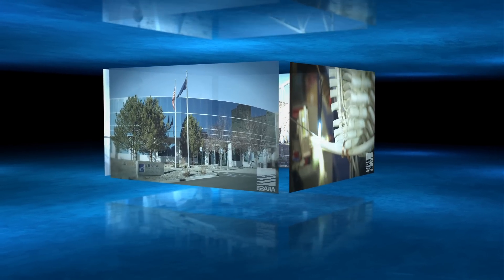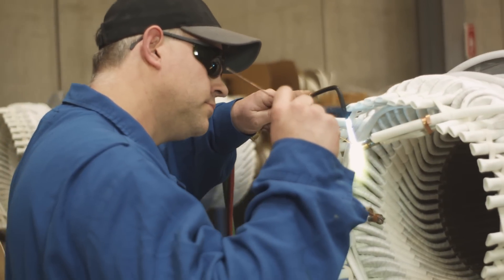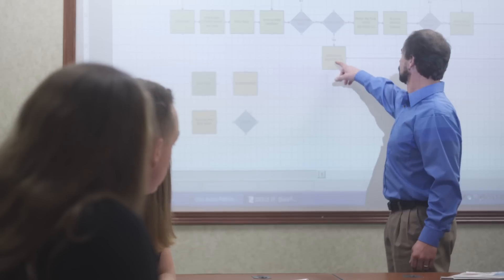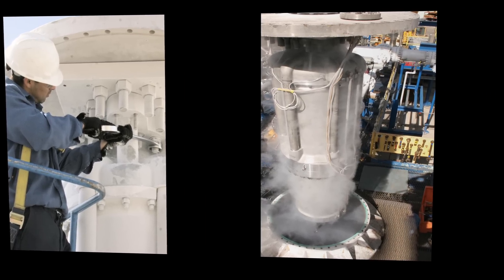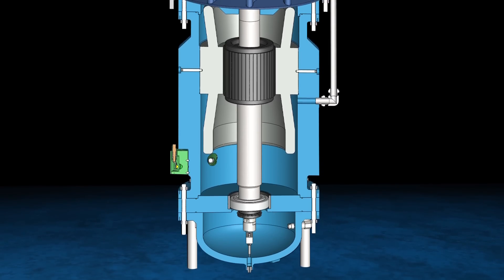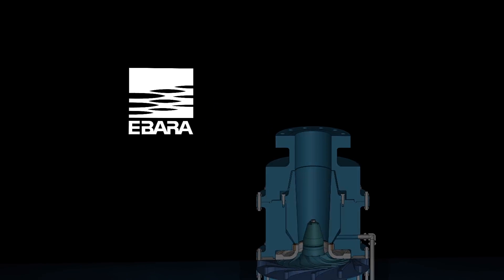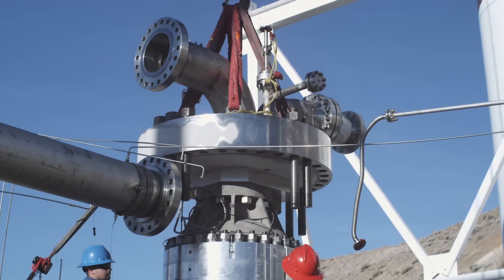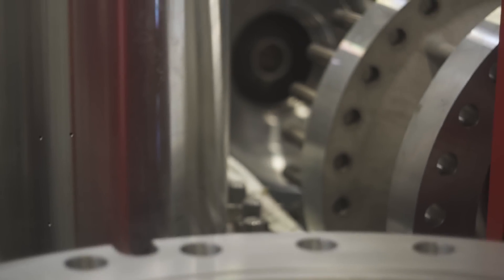Ebara International Corporation, General Company Overview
Ebara International general video describing its cryogenic products (Pumps & Expanders) and services.